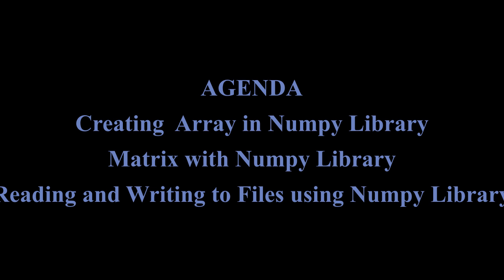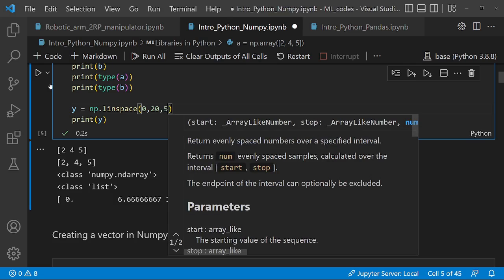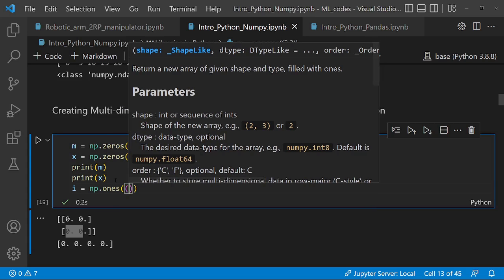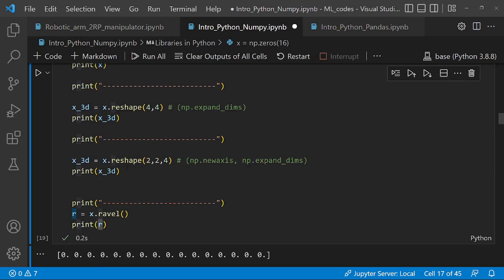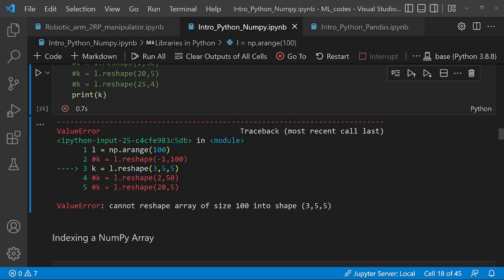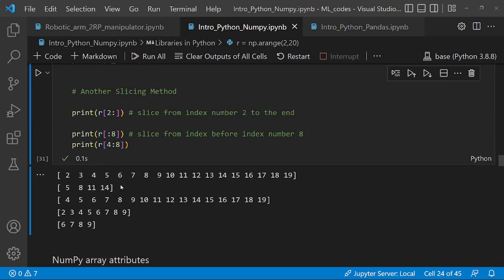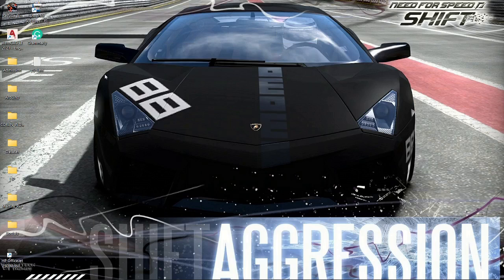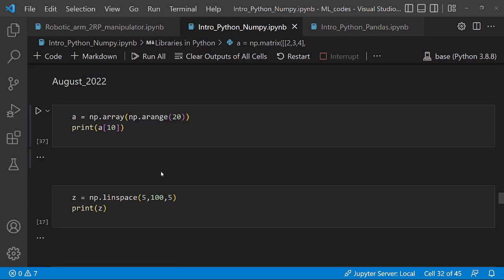Numpy Python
This video shows an introduction the Numpy library in Python and it functionalities